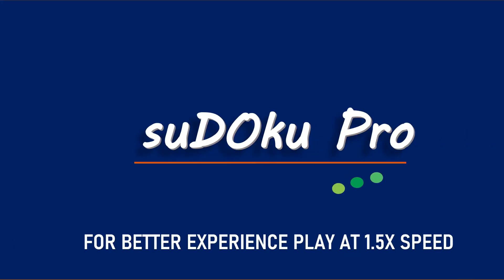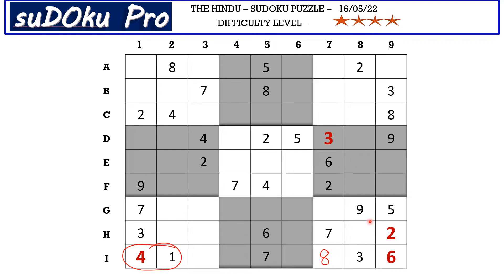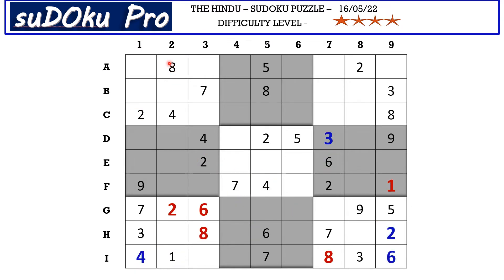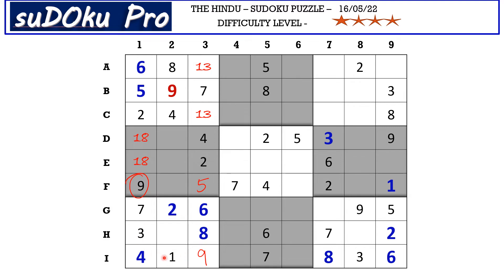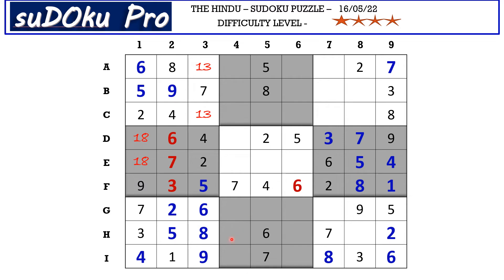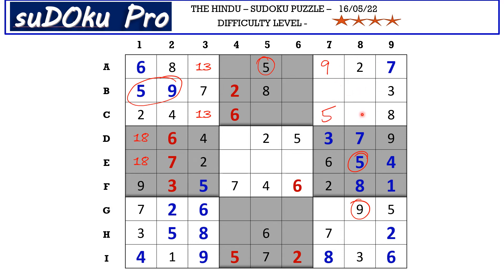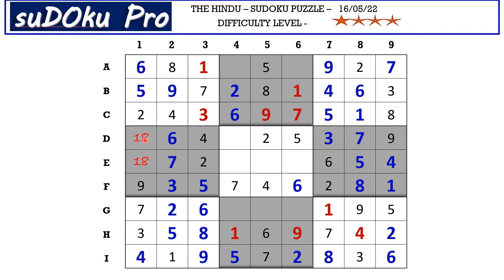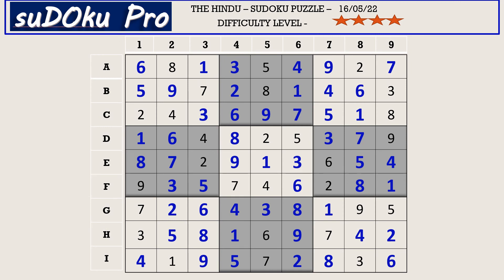How to Solve 4 Star Hindu Sudoku May 16, 2022 - Step By Step Solution